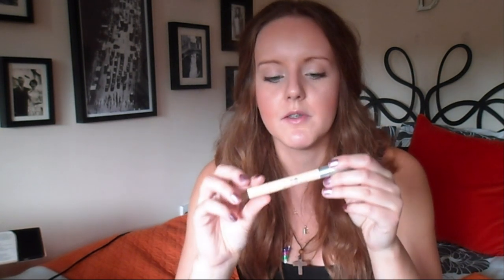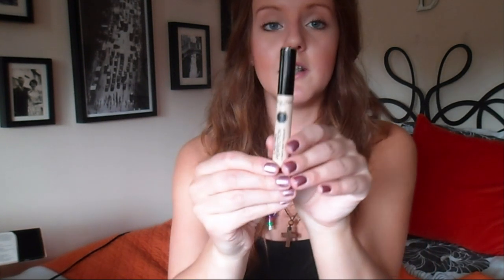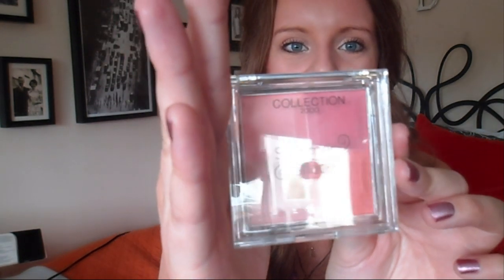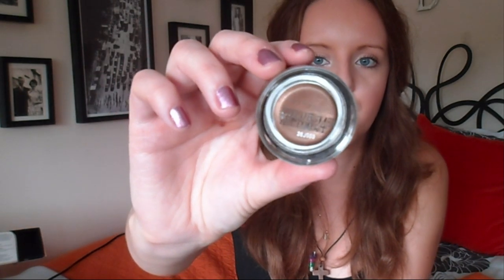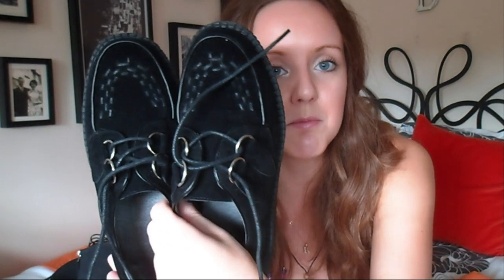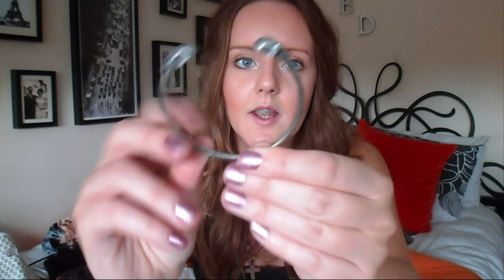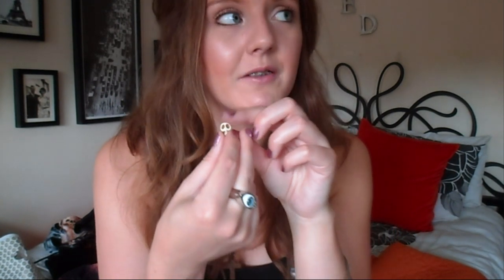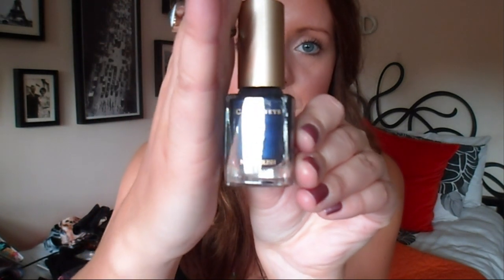The Dollybowbow Awards Contest: August Haul :-)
Hey guys, hope you're okay. I'm sorr this is quite a long video but I have lots of stuff to show you this month! See you in my next video xxxxxxxxxx